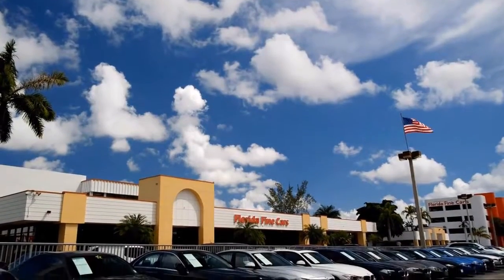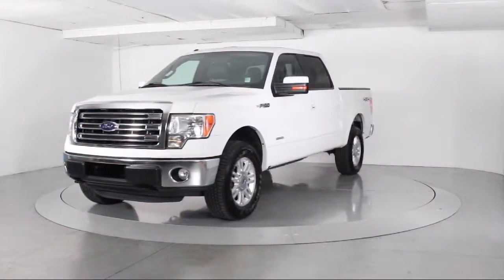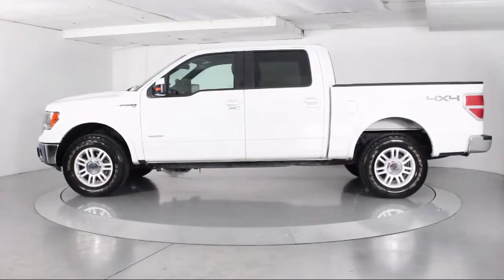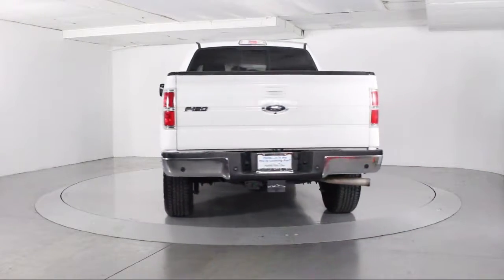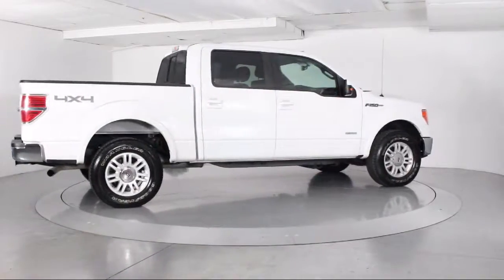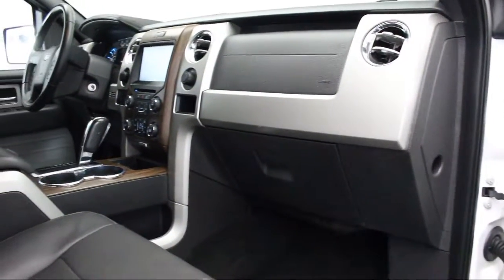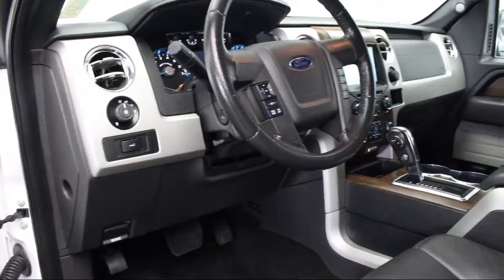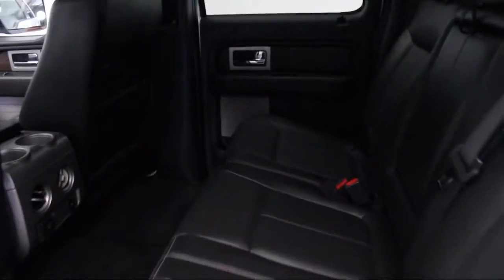2014 Ford F-150 SuperCrew Lariat For sale in Miami Fort Lauderdale Hollywood West Palm Beach - Fl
2014 Ford F-150 SuperCrew Lariat Stock Number: 87996 Vin:1FTFW1ETXEKE05375.